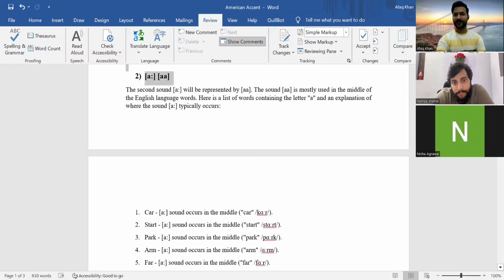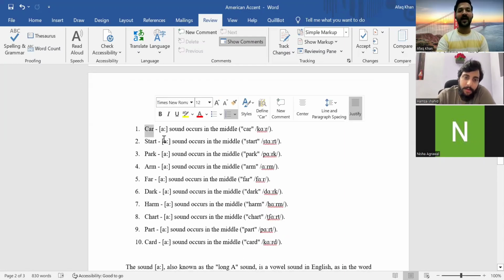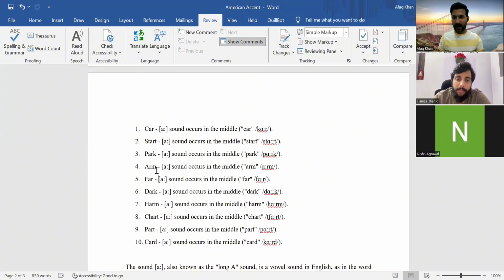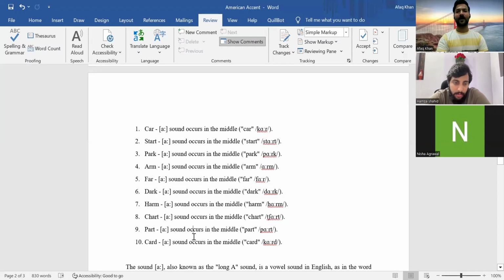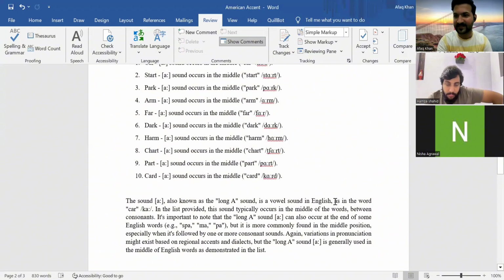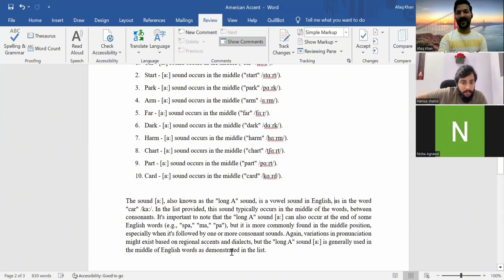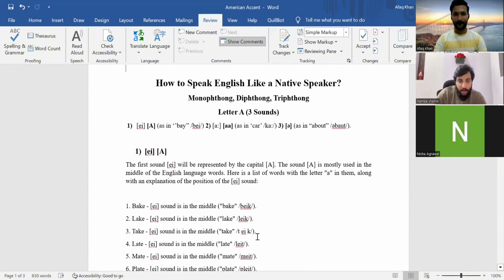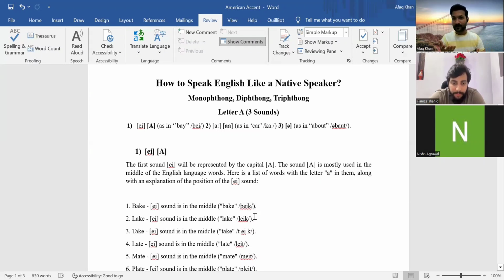How to Speak English Like a Native Speaker? (Lecture 2)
Lecture 2
How to Speak English Like a Native Speaker? (The Letter A as a long vowel /a:/ Sound)

By the end of this topic, you will be able to...
• Differentiate between the letter A and its sound as /a:/ in words.
• Pronounce the letter A as a long vowel /a:/ sound.
• Properly practice the letter A as a long vowel /a:/ sound.

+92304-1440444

FOLLOW ME FOR MORE LEARNING ON MY DIFFERENT SOCIAL MEDIA PLATFORMS.

After that, I hope everything is clear to all of you. But if you feel like asking anything, just feel free to send a comment in the box, please. 😉